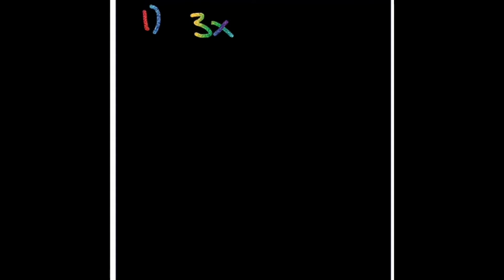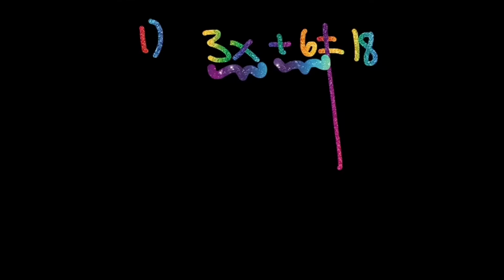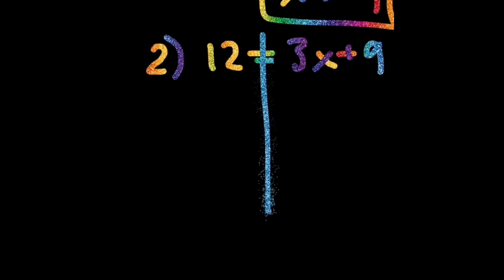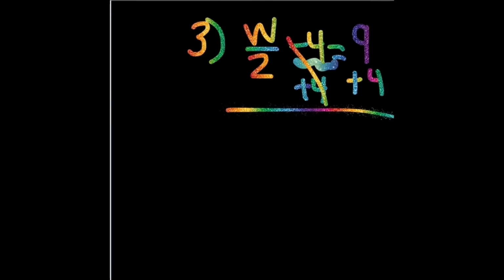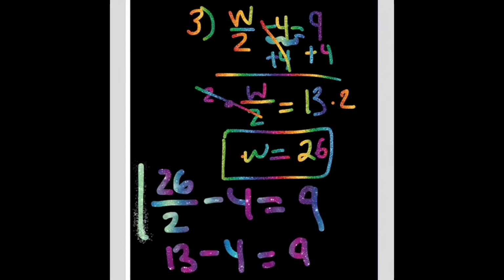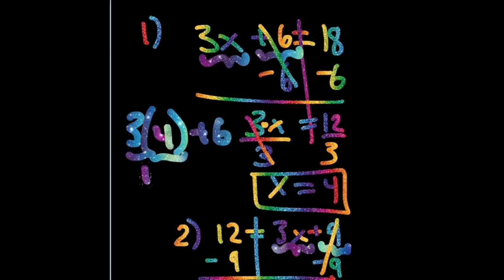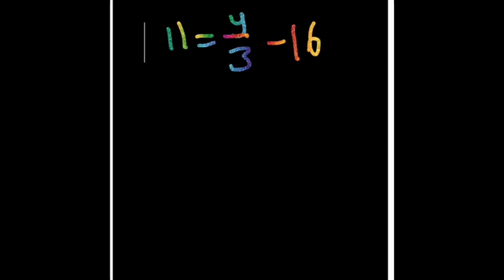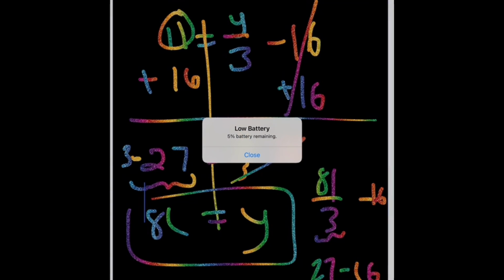Solving Multi-Step Equations - Grade 6 // KAUR Learning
This video talks about Solving Multi-Step Equations and is designed for students that are in grade 6.